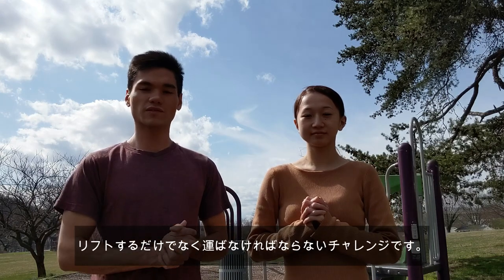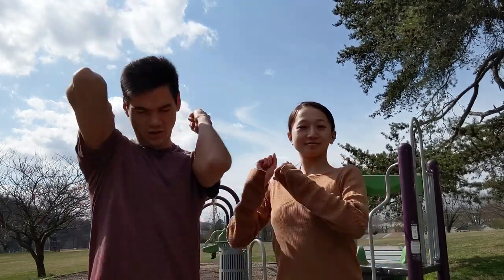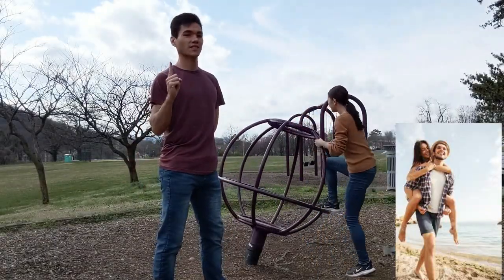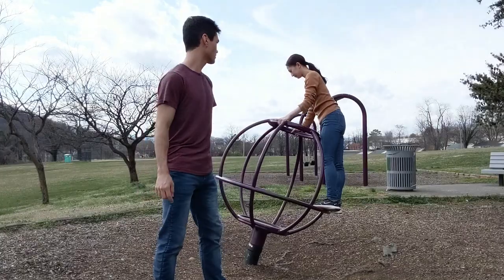カップルリフトチャレンジ / COUPLES LIFT AND CARRY CHALLENGE! | HILARIOUS!!!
Justブランドン and Azusa attempt the couples lift and carry challenge!  Who will be able to win this challenge?  Will there be ballet lifts involved as well?  Let's watch to find out!